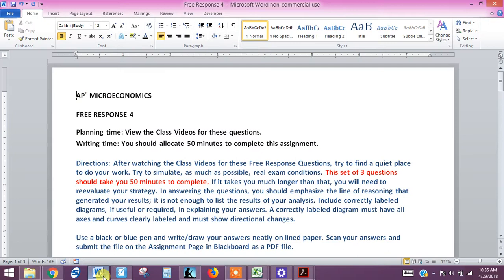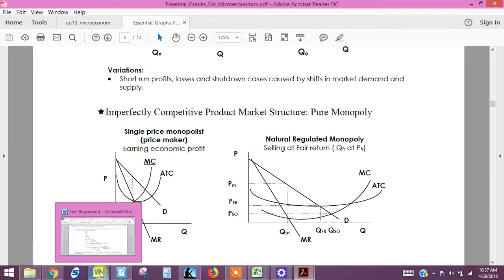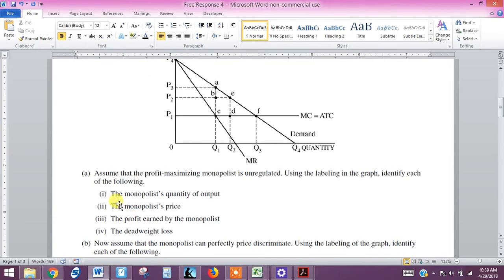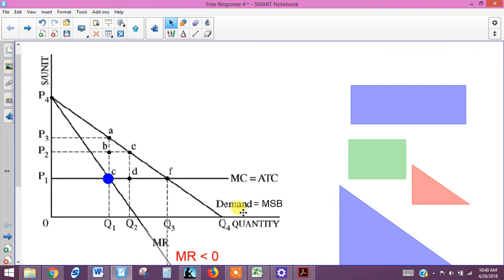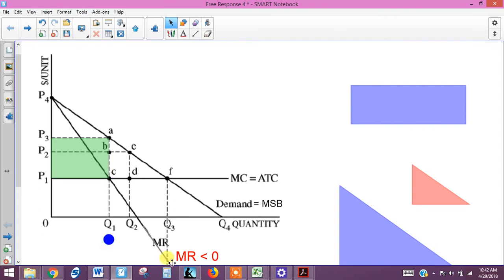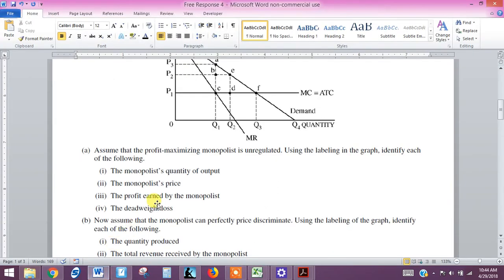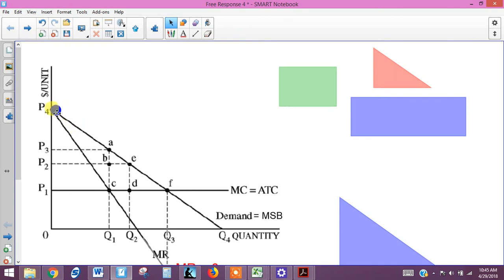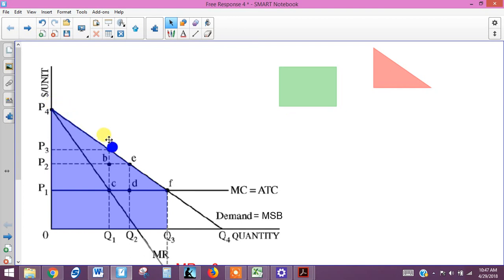Free Response 4 Part 1 ab